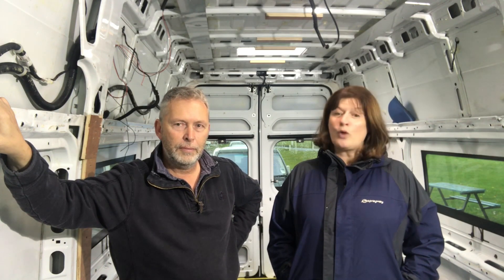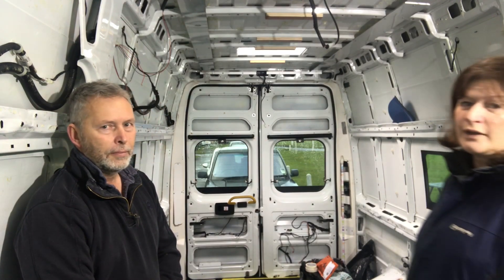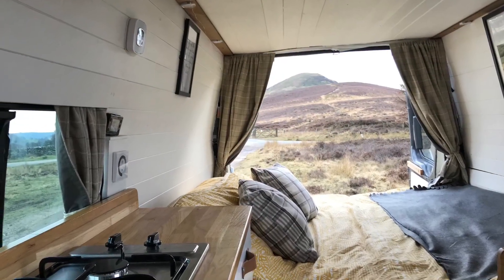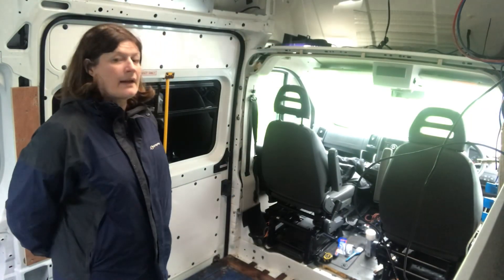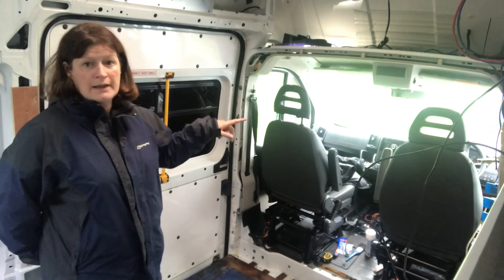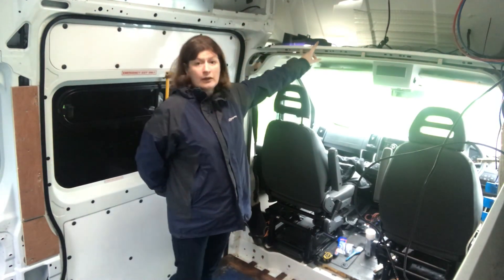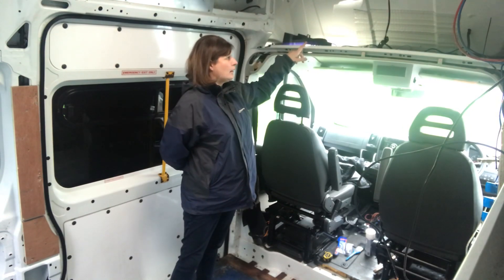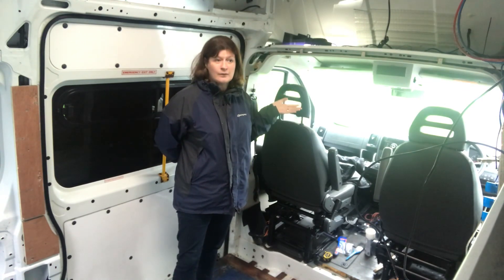Van life conversion, a new project. Converting an ex-ambulance, an introduction.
Follow us as we begin our second van conversion.  This time we introduce the shell of the van and introduce ourselves.